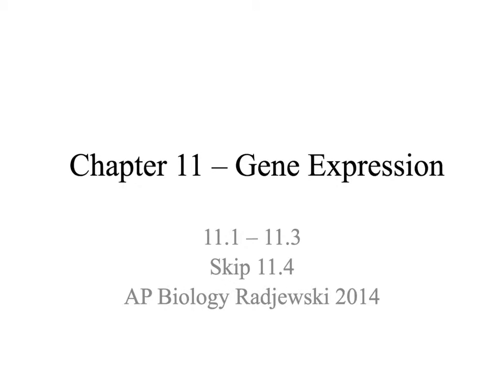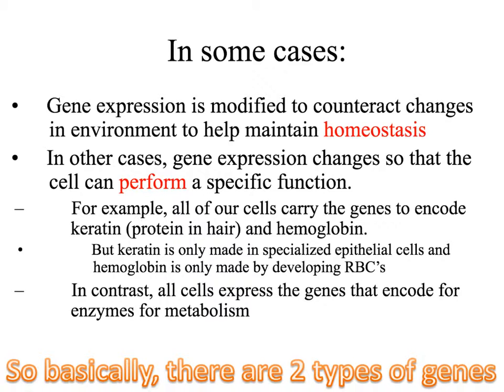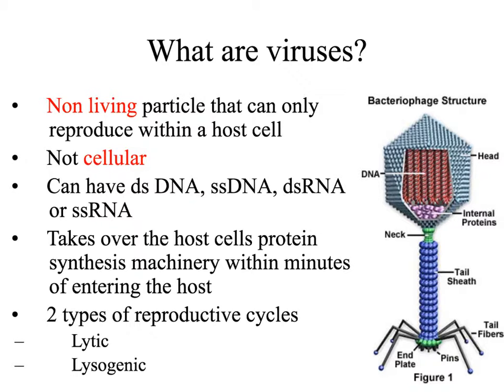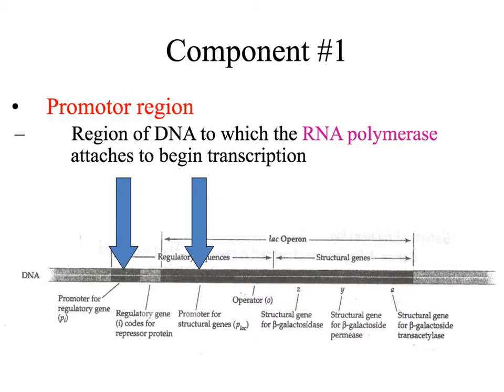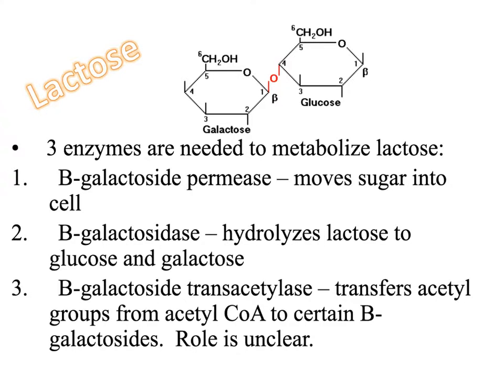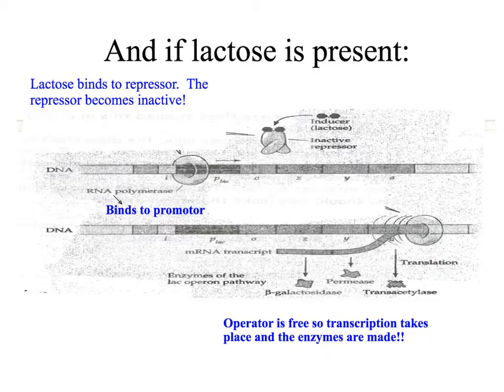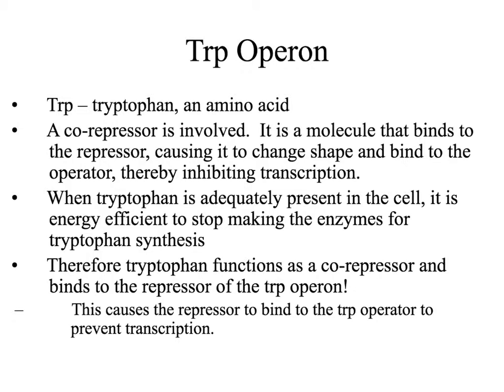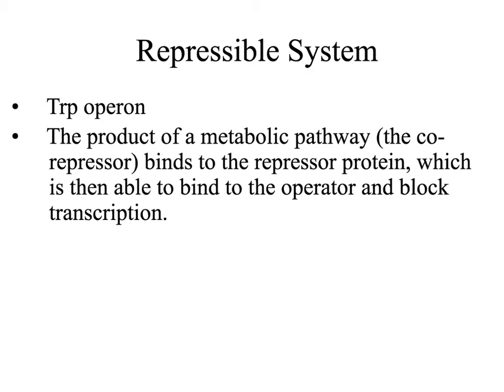operons AP bio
Lac and trp